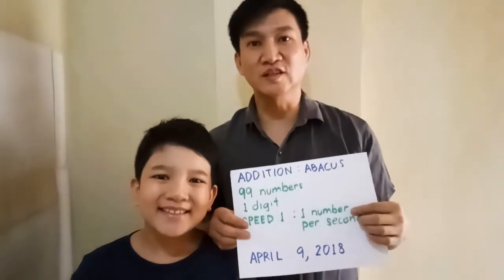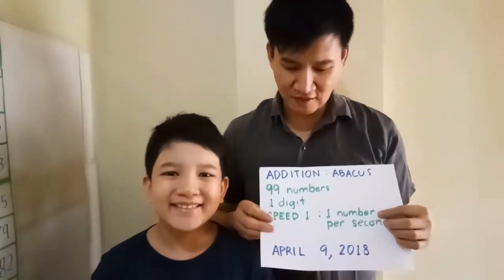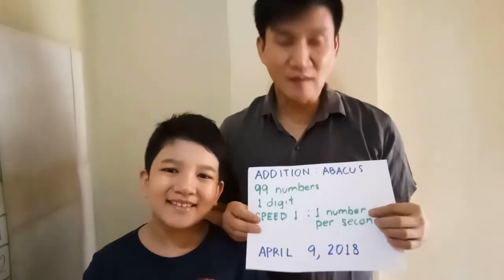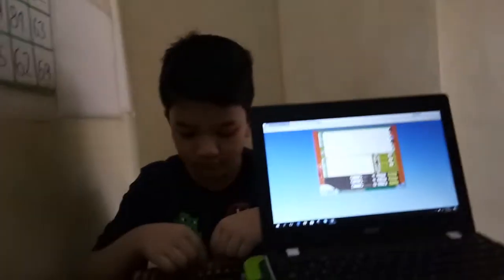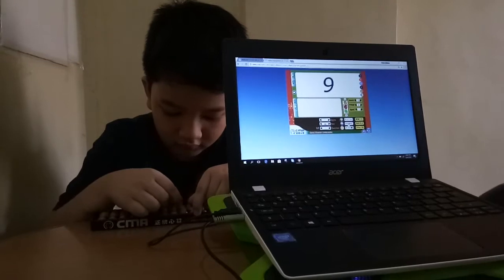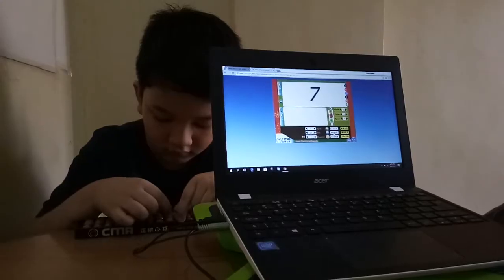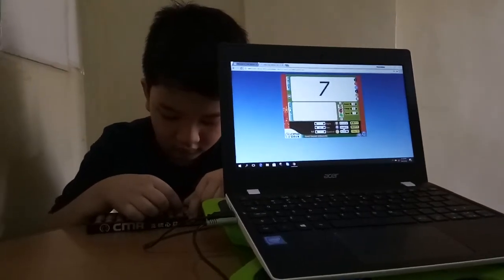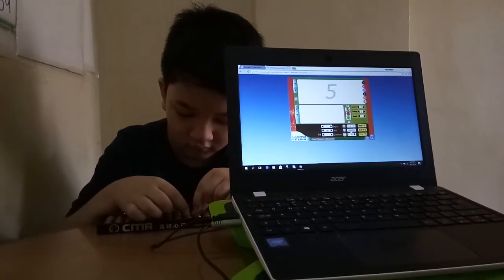ABACUS /SOROBAN: ADDITION of 99 1-digit numbers SPEED 1 by 8 YEAR OLD genius Joshua Thomas Soliman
After just a handful of Abacus lessons at CMA & a lot of personal practice, amazingly gifted 8 YEAR OLD Joshua Thomas Macalintal Soliman is able to ADD  99  1-digit numbers SPEED 1(1 number per second) using the Japanese abacus (Soroban) . 😘😍😱.
Normally, regular kids would take many months or even a year to reach this level.